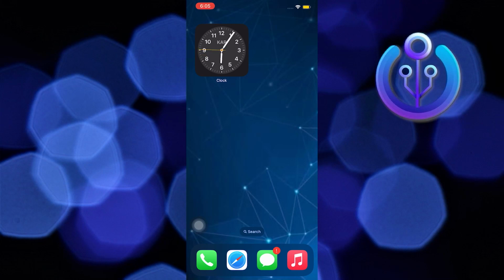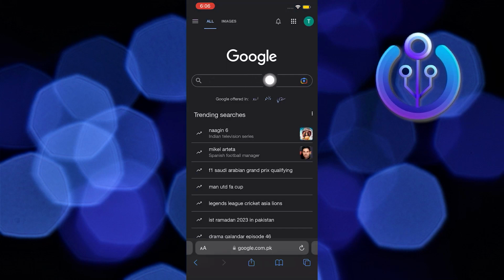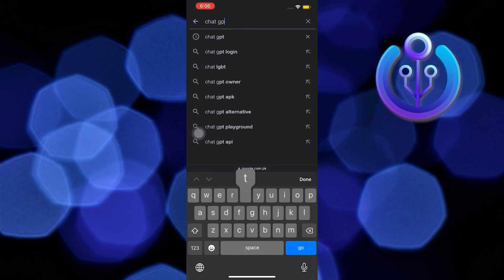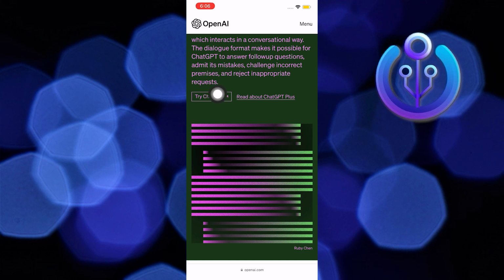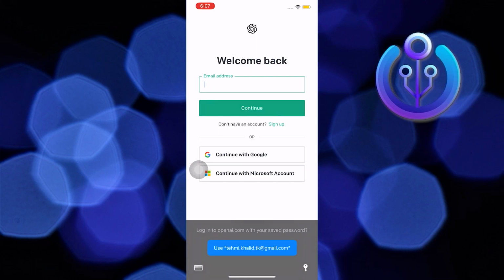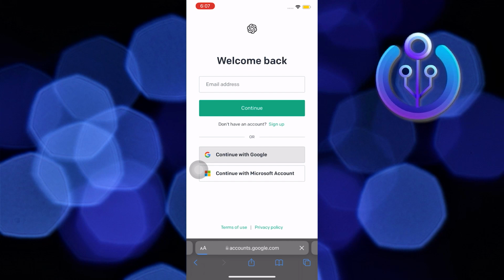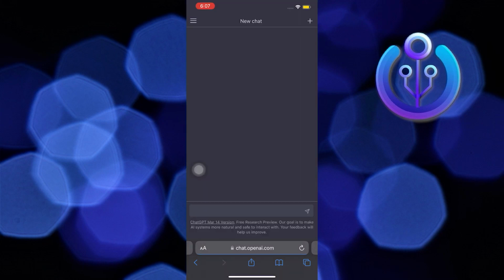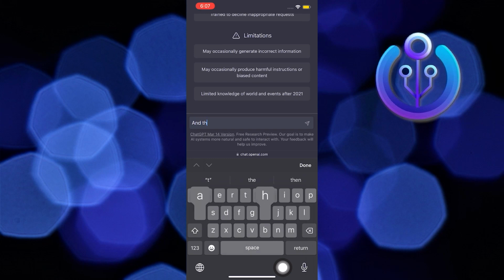How To Use ChatGPT On iPhone (2023)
In this tutorial, you will learn How To Use ChatGPT On iPhone in easy steps by following this super helpful tutorial to get a solution to your problem!!